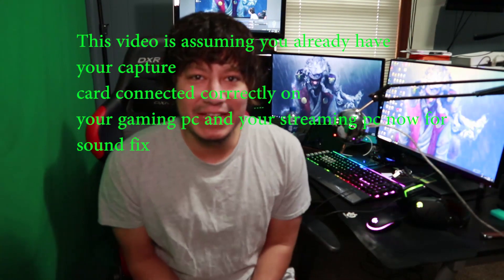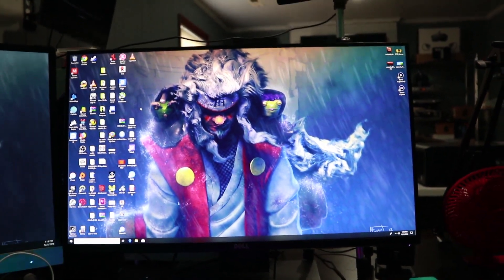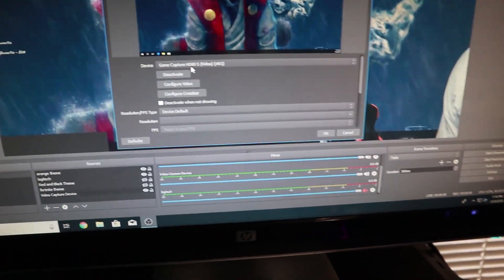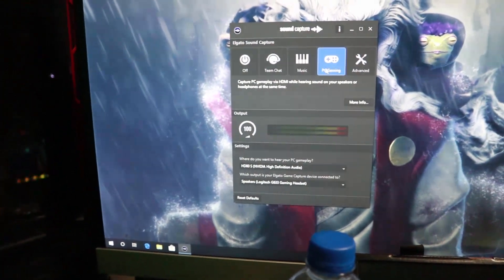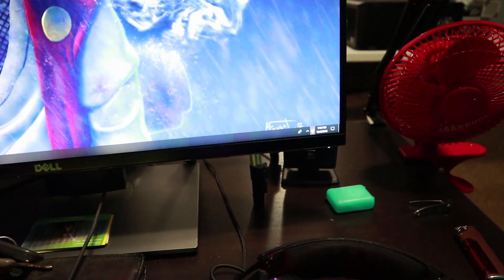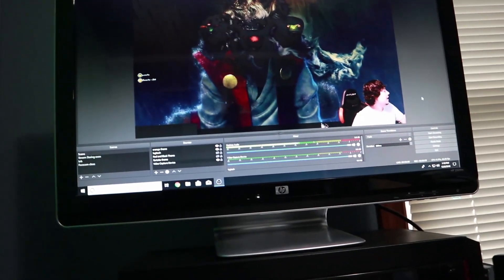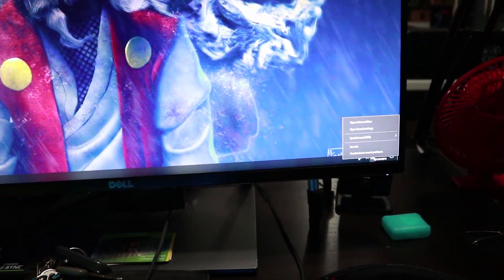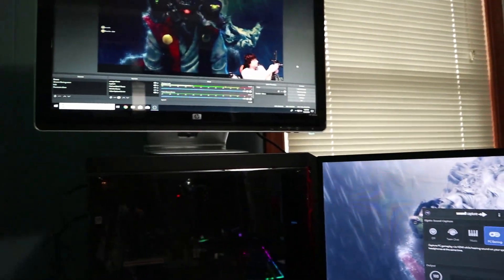Gaming PC Audio to your Streaming PC With El Gato Capture Card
This is a simple way to get your sounds from your gaming pc directly to your streaming pc using a capture card with a 2 pc setup.

Download elgato game capture software and audio capture software to your gaming pc

Download Game capture software only to your Streaming PC

On your obs set up a new source and select video capture device. within that select your capture card.

Now go to the audio source from the video capture device you just made and go to the little settings gear... click on properties and scroll down .
under the sound option select wave out.

now on your gaming pc open your sound capture software and select gaming pc option. Below for the first option on where your sound is going , select your capture card and for the second option select your headset or whatever you are using to hear the game sound yourself.

wait anywhere from 30secs to about a min for the options to register.
make sure on your windows audio source you have elgato capture card sound selected . and done..

For your mic just rightclick on the sound icon in windows bar and select sound.
select recording and find your mic.

now right click on mic and go to properties go to listen and make sure listen to this device is check and on the drop down menu select your capture card. and done

My Gear
Soft Box Lighting HPUSN Kit Amazon
Cannon EOS M6 Amazon
Rode Mic Amazon

ELGATO CAPTURE CARD HD60S Amazon